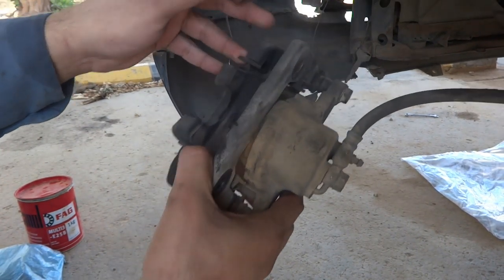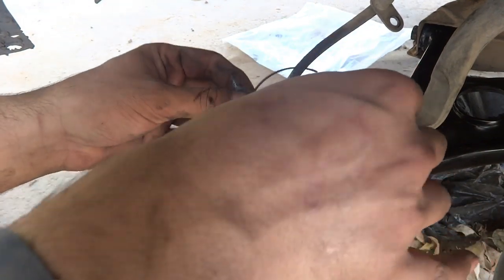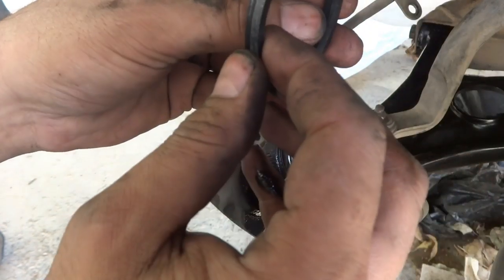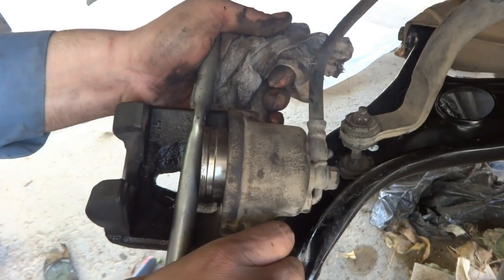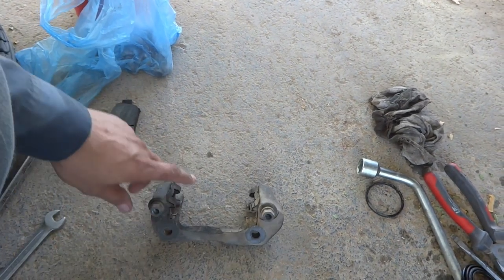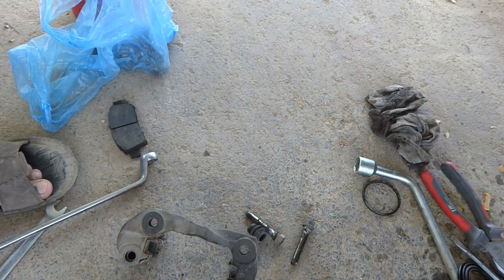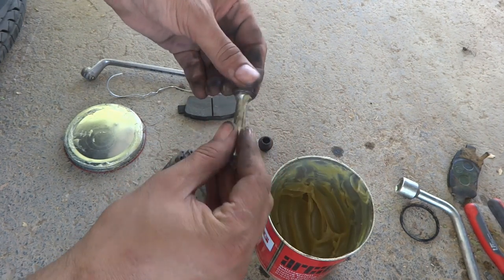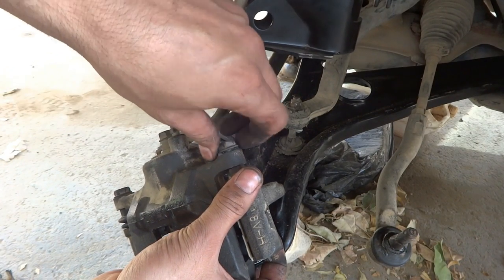Car front brake caliper repair. Toyota ECHO brake caliper.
Here in this video I am going to repair leaking front brake caliper for Toyota ECHO 2000. Also I will cover pins cleaning and lubrication for the subject brake system. This video could apply to most cars front brake calipers repair.